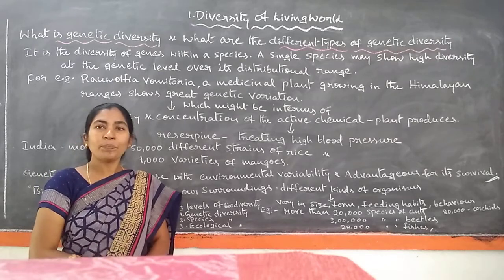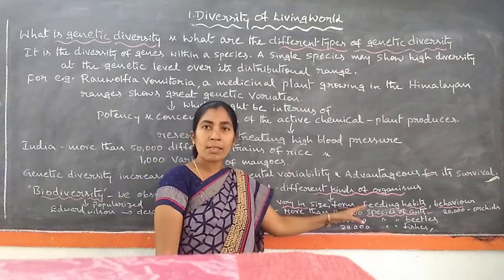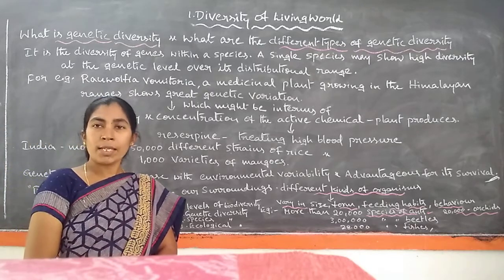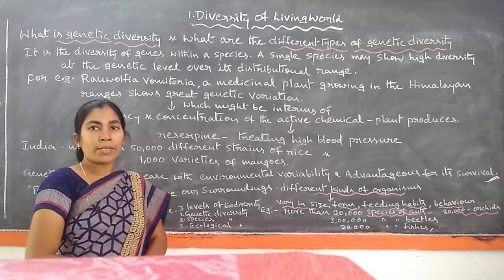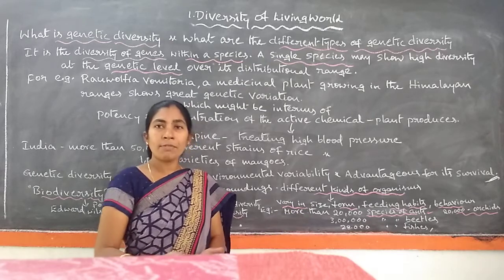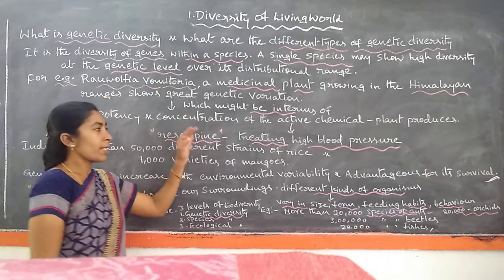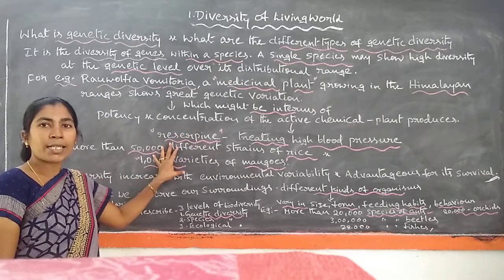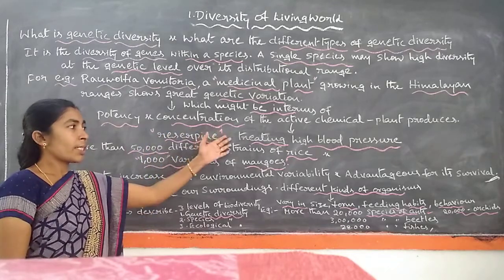junior inter zoology unit-1 Diversity of living world *Topic-genetic diversity *